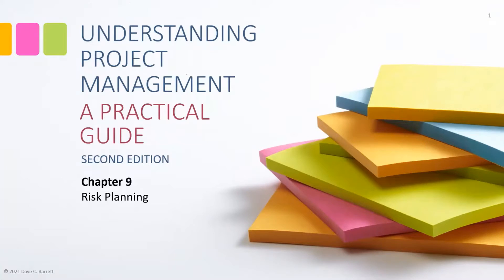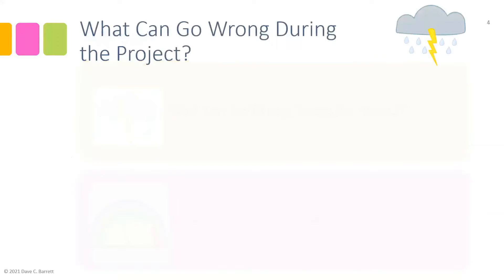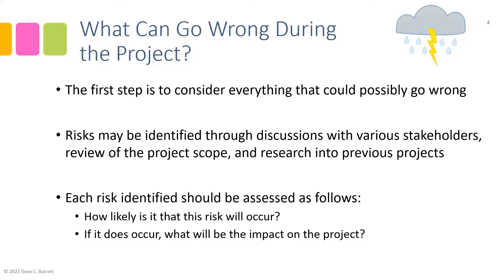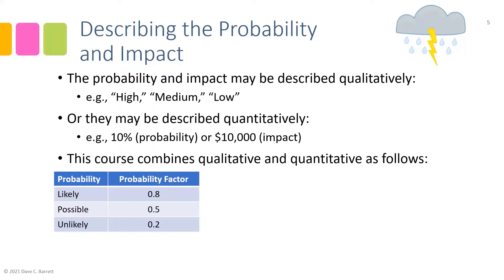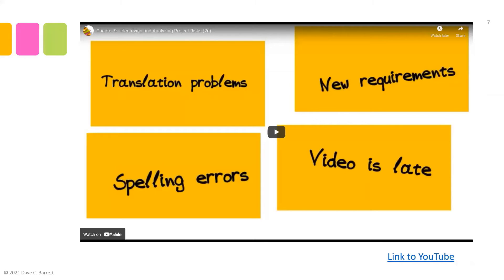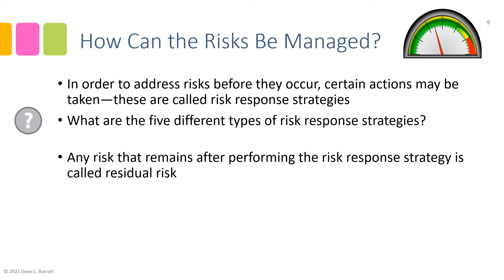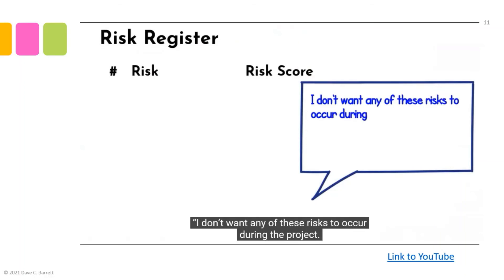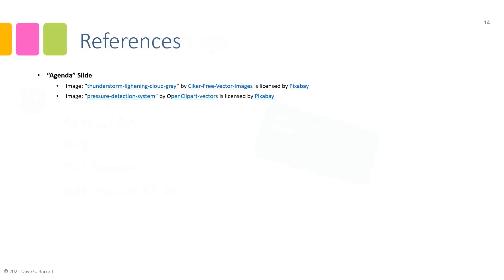Lecture 09 (2e): Risk Planning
This video provides a summary of the key project management activities that take place in order to plan for project risk. Topics include:

0:00 - Introduction
1:20 - Risk identification - What can go wrong during a project?
2:47 - Risk analysis - probability and impact
14:33 - The Risk Register
15:20 - Risk Response strategies
18:16 - Residual risk and contingency plans
24:17 - Key Terminology

This video provides summary of Chapter 9 from the book Understanding Project Management - A Practical Guide, Second Edition by Dave C. Barrett. To access a playlist of all chapters,